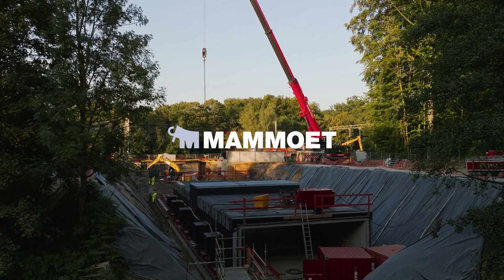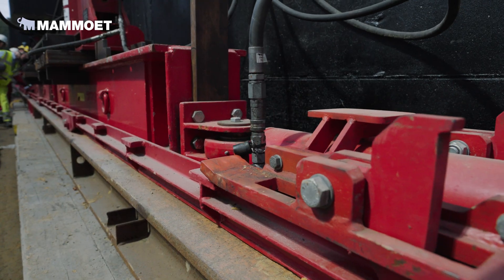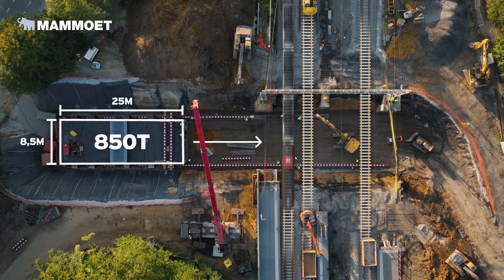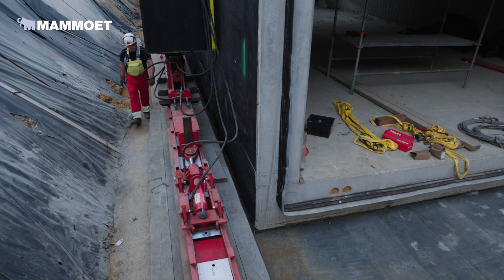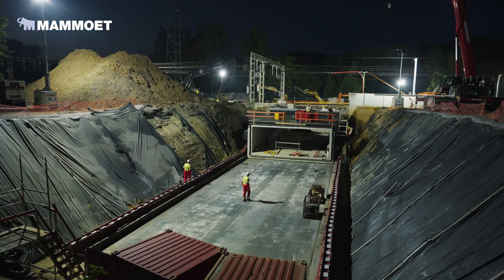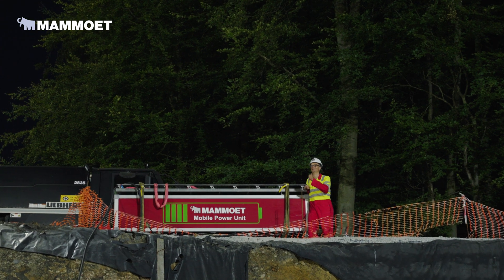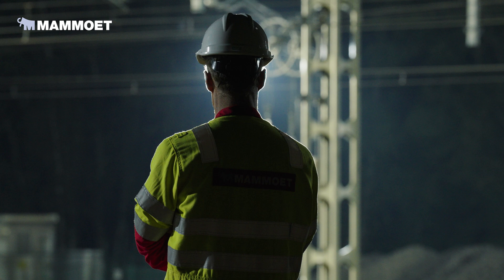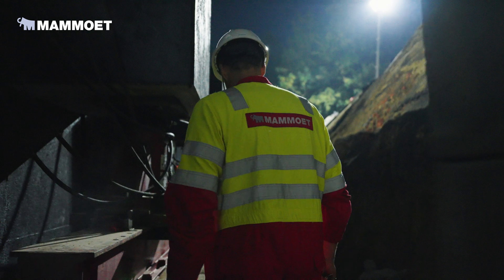Installing a tunnel using ONLY ELECTRICITY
⚡ Installing a cycle tunnel using only electricity ⚡

Mammoet used its electric power pack to install this cycle bridge in Belgium for STADSBADER CONTRACTORS BV.

The project demonstrates how the carbon impact of civil projects can be lowered while still keeping disruption to a minimum.